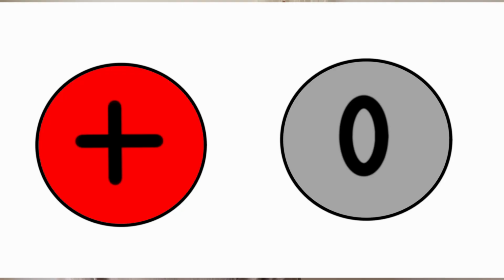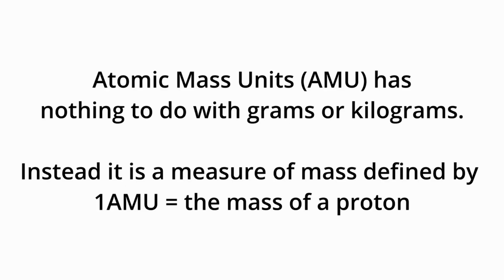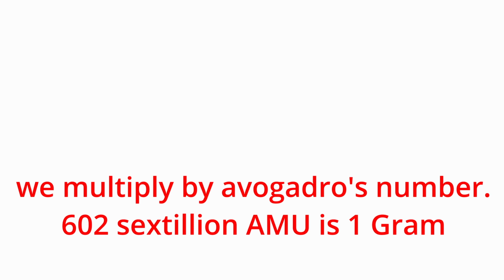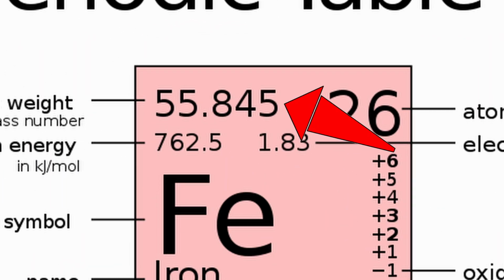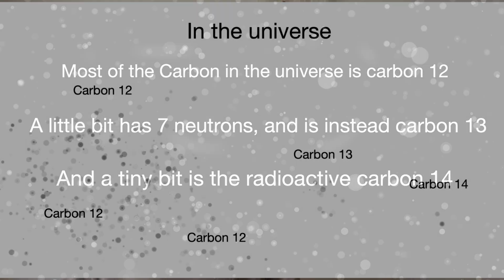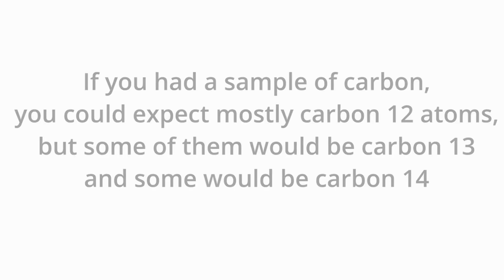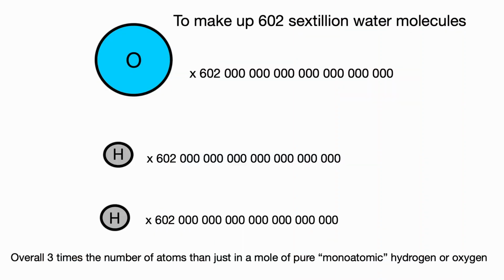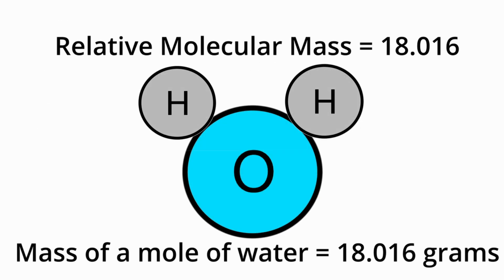Year 11 Chemistry: Unit 1 | Mass of Particles | SUMMARY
This is a summary for fast learners. This covers Units 1.1, 1.2, 1.3, 1.4, and 1.5 in SACE Stage 1 Chemistry Revision 1. This is about the molar mass, atomic mass, grams per mole, and converting between.